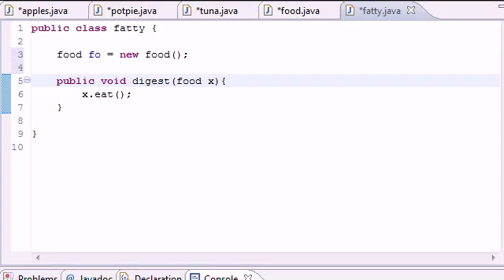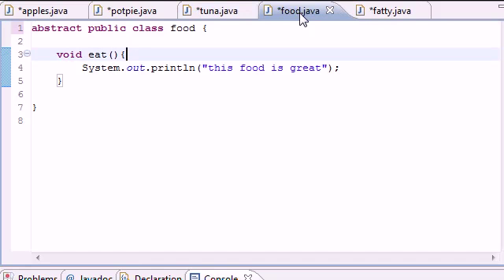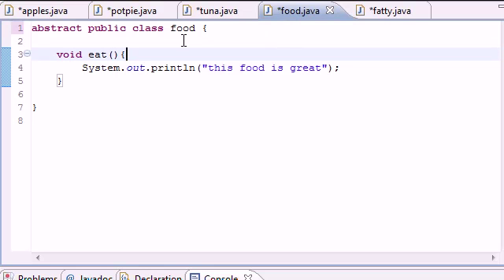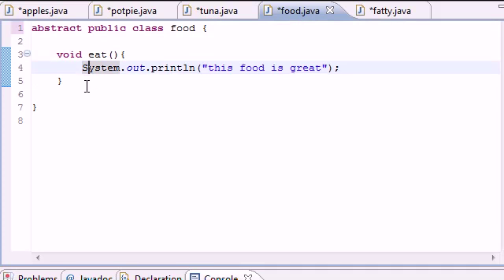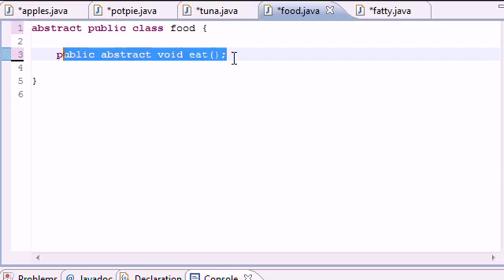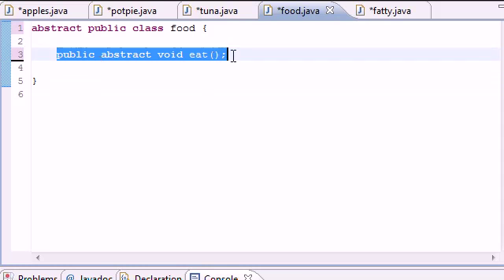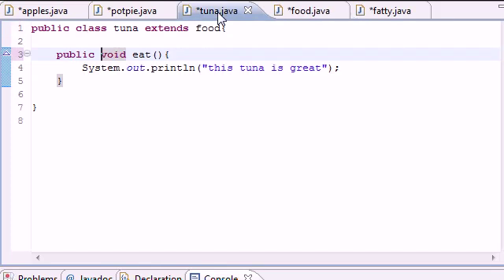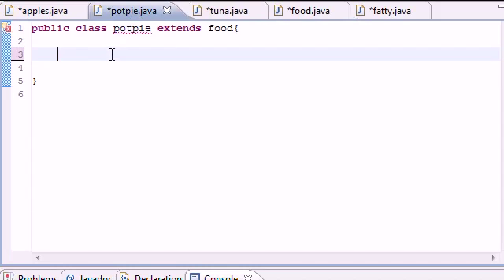Java Programming Tutorial 58 - Abstract and Concrete Classes